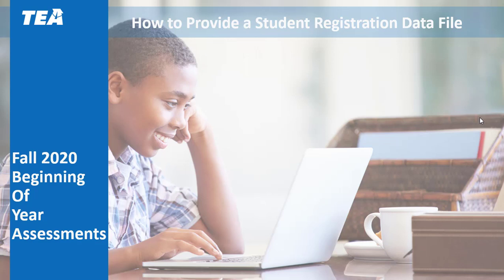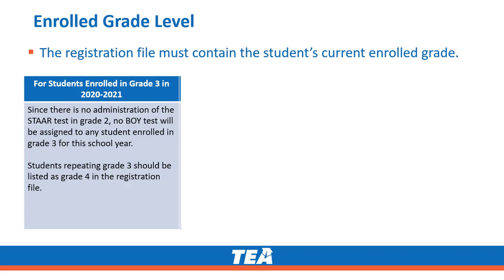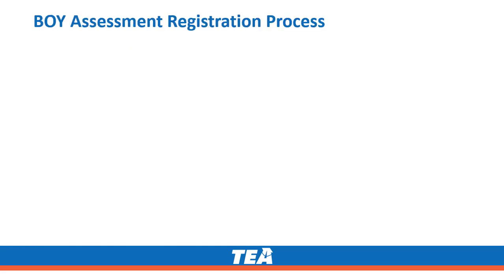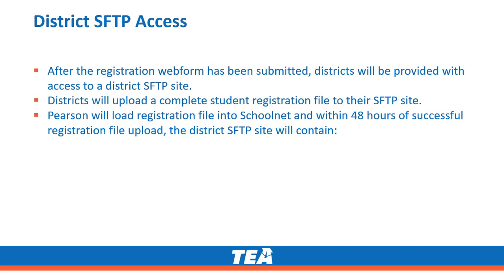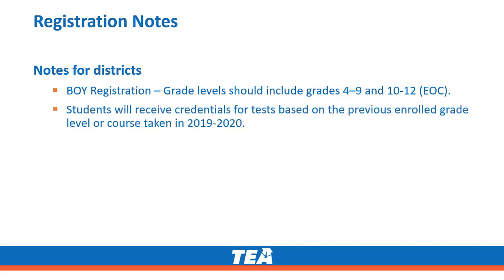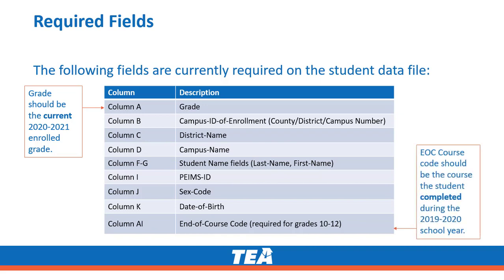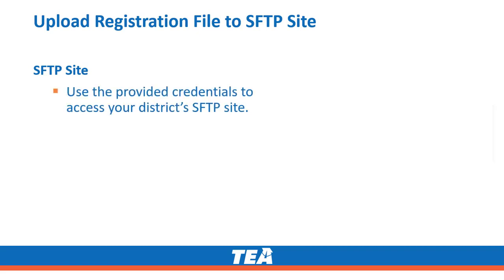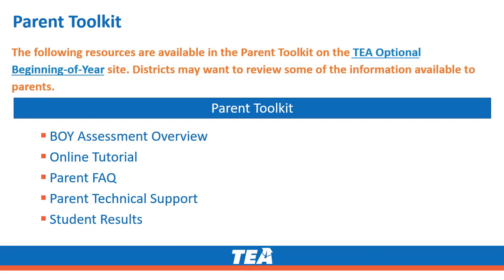Fall 2020 BOY Assessments District Registration Video